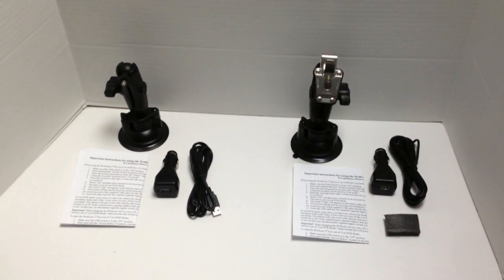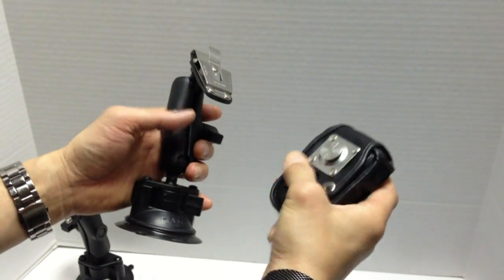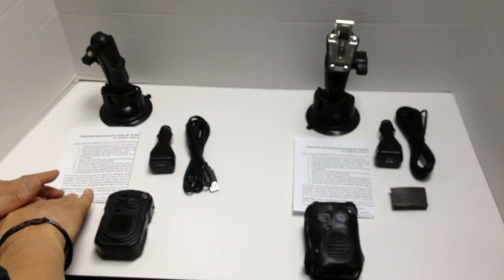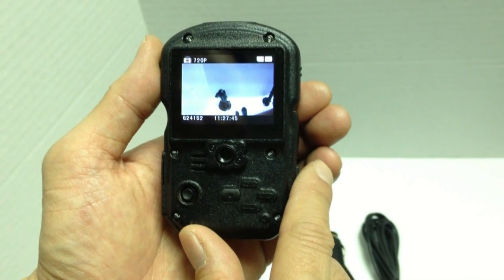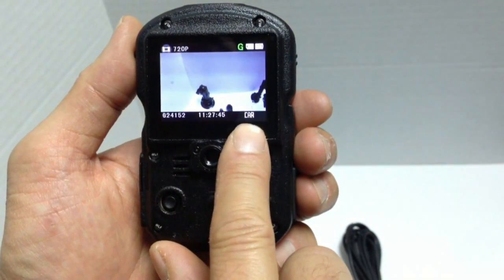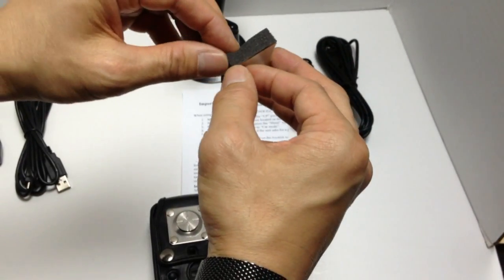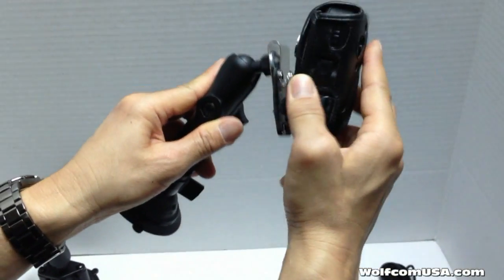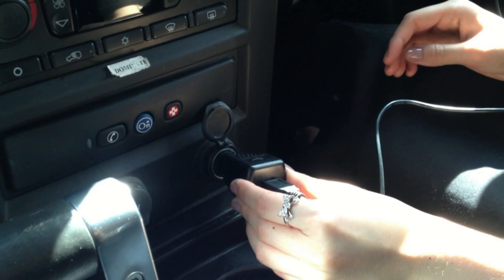How to use the Wolfcom 3rd Eye Body Camera as an In-Car Camera System